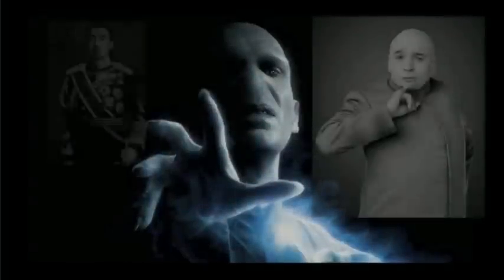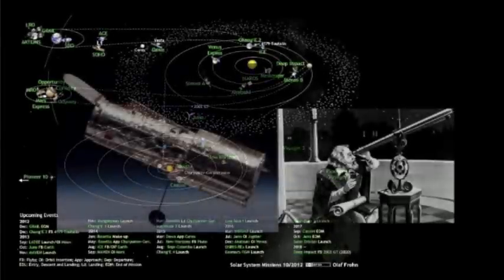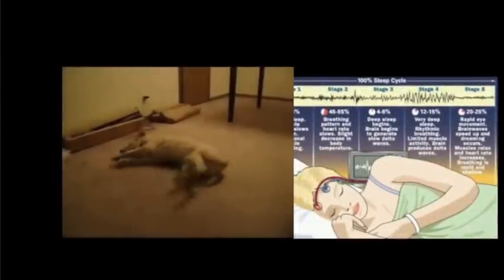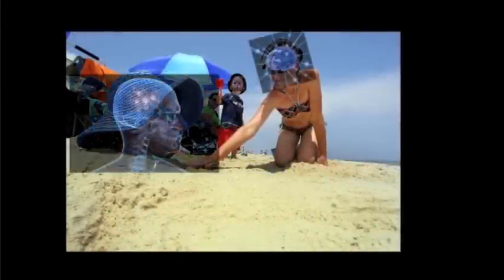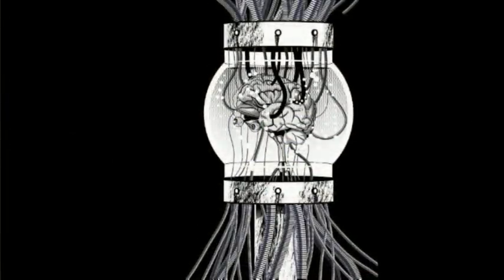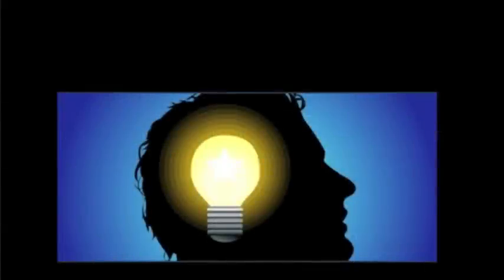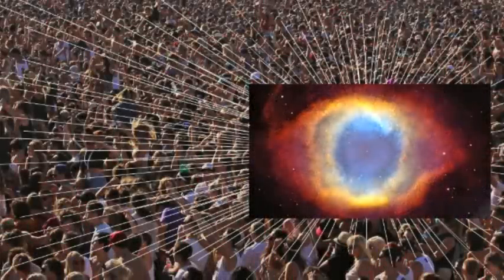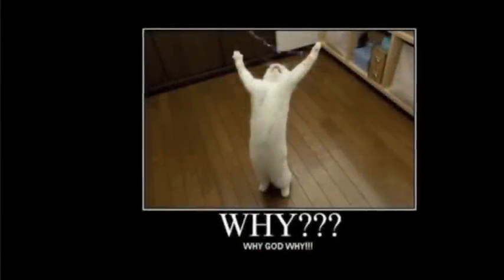Who experiences your life?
Selfhood and consciousness- pretty easy to take for granted, since we're situated in these for every moment we experience in our lives, but what are the nature of these things?

I was asked to "elaborate on the jump from 'consciousness is a universal phenomenon' to 'therefore we are all the same consciousness'. Why is Consciousness experiencing my life, why isn't it my consciousness?"

Let's leave aside consciousness for a second and just think about the things that make you you. Your body is an enormous complex of particles configured into atoms configured into molecules, and these are swapped out all the time as you respirate and digest and excrete, etc. Particles are universal phenomena- they exist in the exact same way unto themselves everywhere in the Universe, and the oxygen in your blood right now only differs from the oxygen in Betelgeuse through its location in space, (and its temperature and other things like that). It isn't your oxygen, it just happens to be part of you for this fleeting instant.

Now, many of these molecules are configured into your DNA. This is your DNA, in that it is entirely unique to you, but the actual foundation for that uniqueness, those molecules, is universal in nature. You could say that the potential for DNA to exist at all is a universal property, born of the laws of physics via chemistry. Your body and brain are enacted through the information stored in your DNA, hence the uniqueness of your body and brain. Again, however, the youness thus achieved is entirely the result of Universal processes; at no point is this complex chemical reaction anything other than a natural occurrence in the Universe.

Now then, if your consciousness is the product of your brain activity, and your brain activity is the ultimate product of the existence of your DNA in your living cells, and the existence of your DNA is ultimately the consequence of the existence of the Universal laws of physics, and no other causal link (supernatural or otherwise) has a role in the phenomenon, then by the direct result of Universal phenomena, your consciousness arises. The idea is that just as atoms are phenomena that are allowed by the laws of physics to exist given the right conditions, the phenomenon of experientiality is allowed to exist given the right conditions. The specific conditions under which that phenomenon arises are still expressions of one Universal property, but just as there are multitudes of atoms which fulfill the conditions necessary to their existence, there are countless brains which uniquely engage this universal potential.

So in a large sense, it is your consciousness experiencing life, in that such a perspective couldn't exist without you being here, but your consciousness is fundamentally the universal possibility for experientiality to exist.